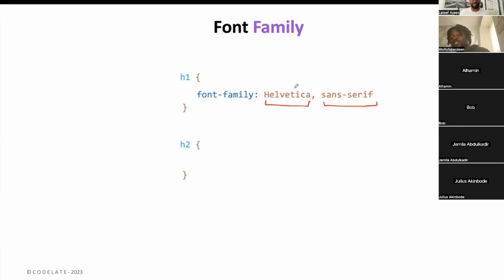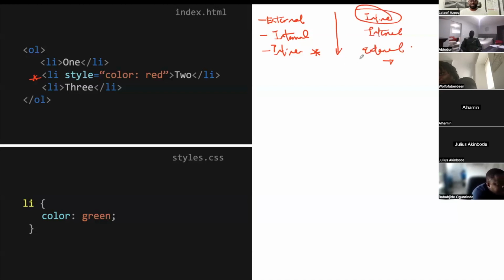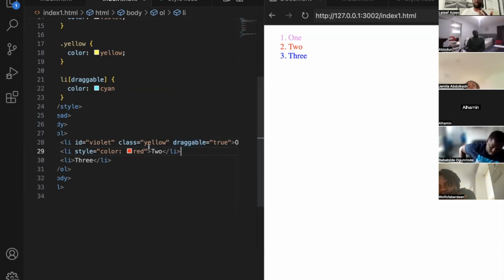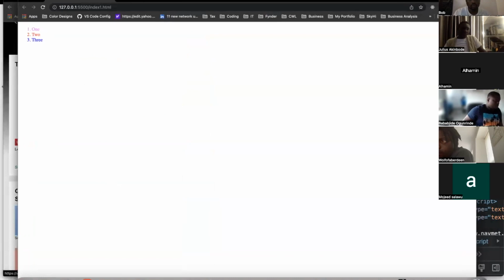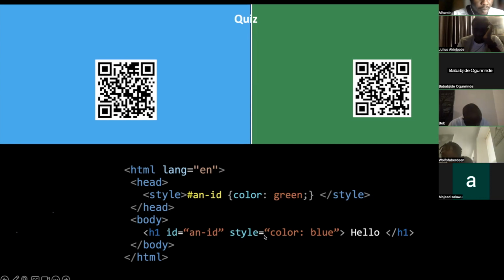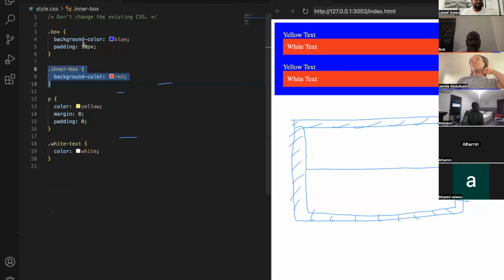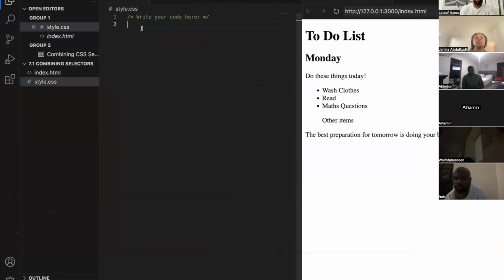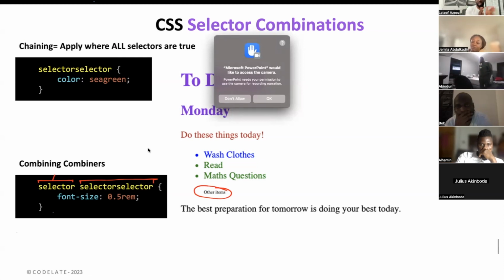Intermediate CSS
In this Lesson, we look at how conflicting CSS styles are resolved, as well as methods we can use to target specific element to style